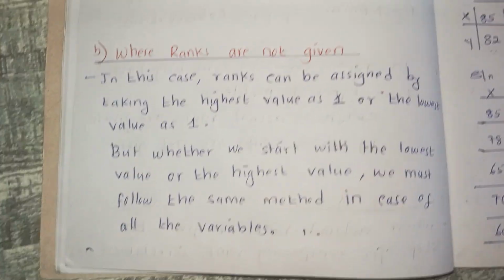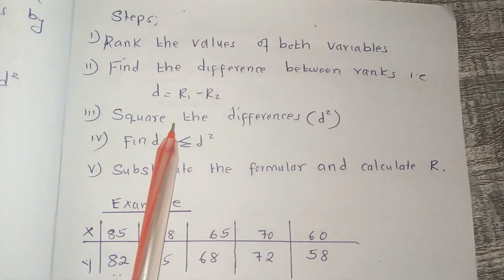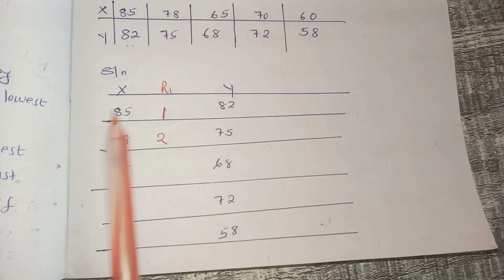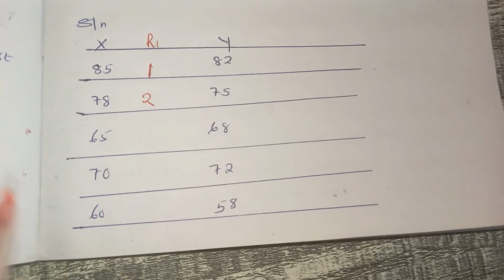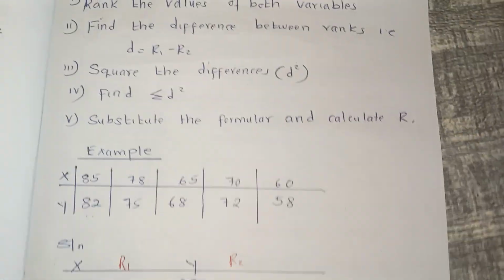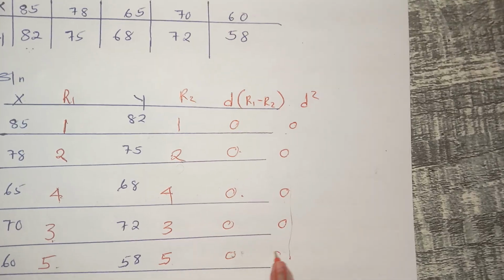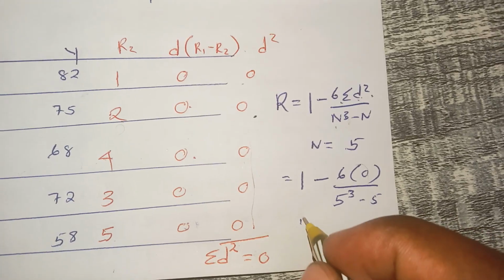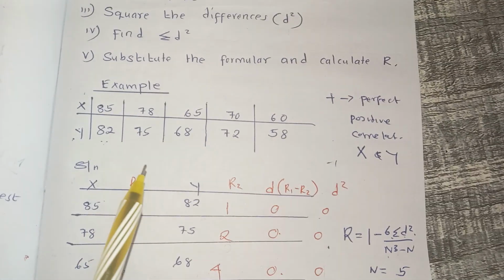Spearman Rank Correlation in 10 Minutes | When Ranks Are Not Given